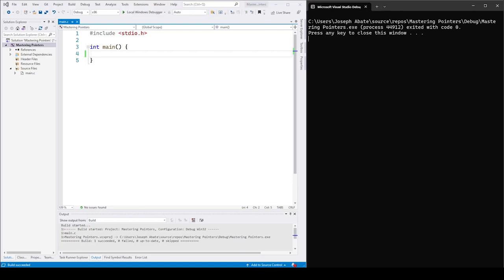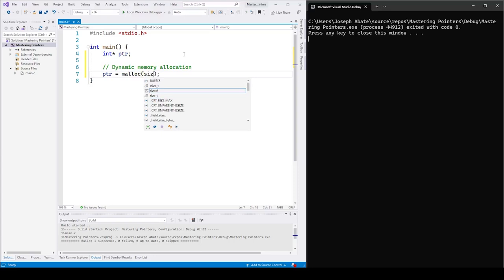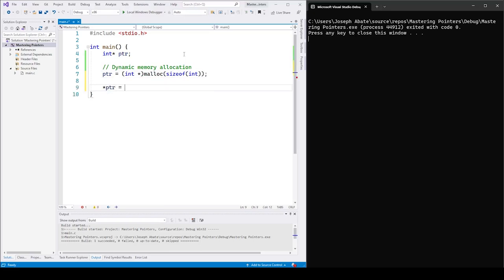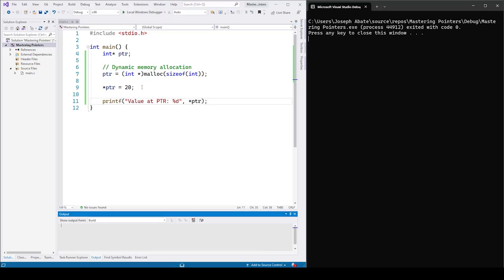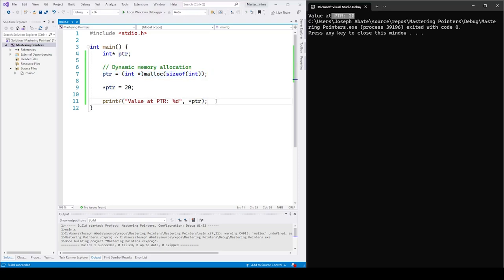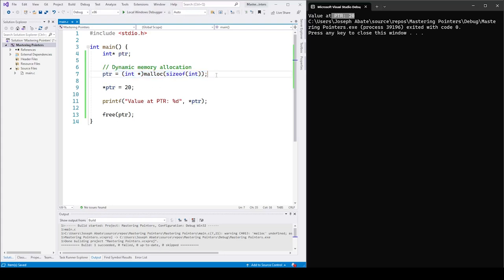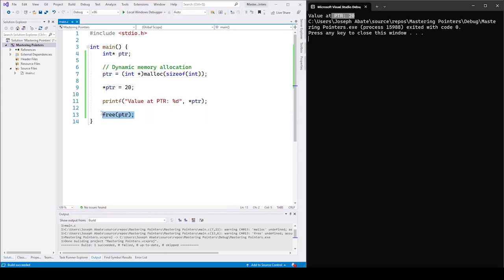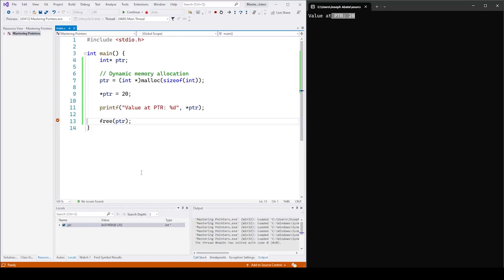C Programming: Create And Free Dynamic Memory